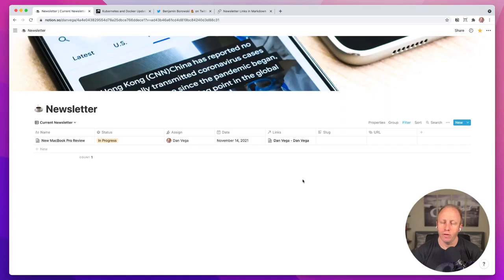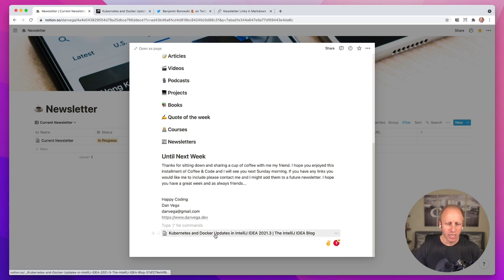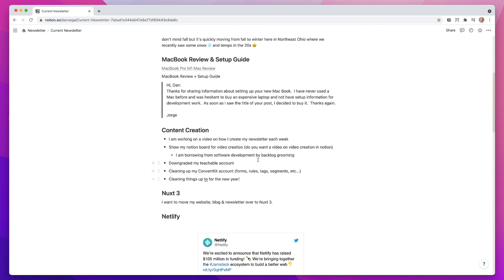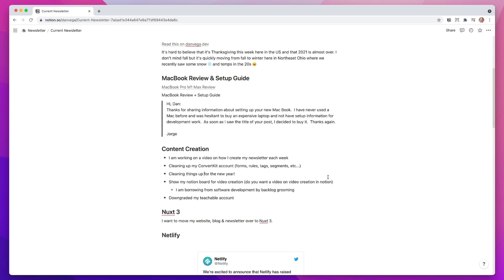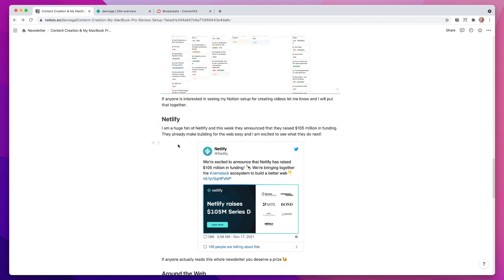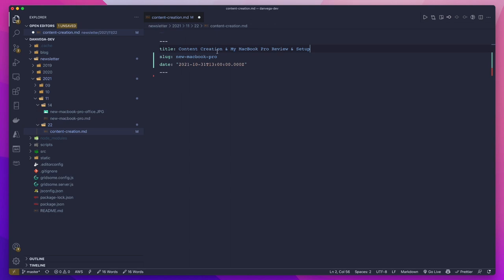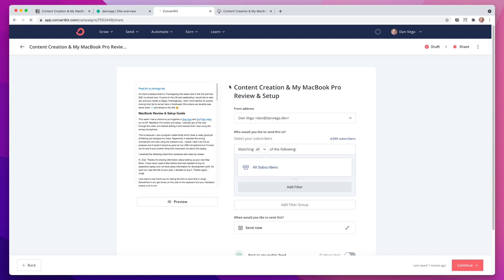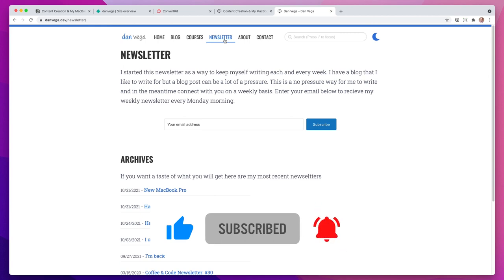How I create my weekly newsletter in Notion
In this tutorial, I am giving you a behind-the-scenes look at how I create my weekly newsletter using Notion.